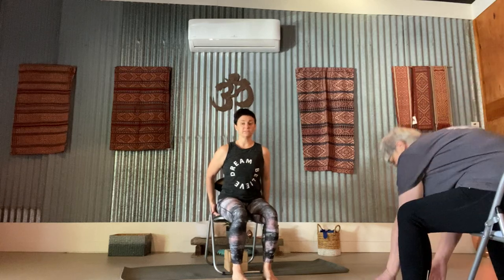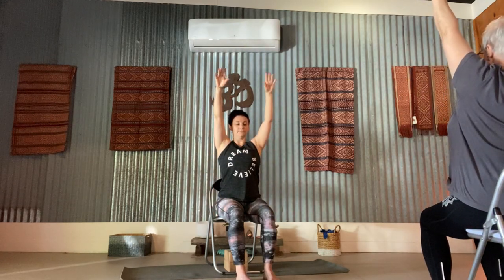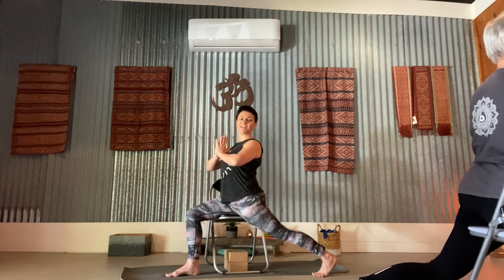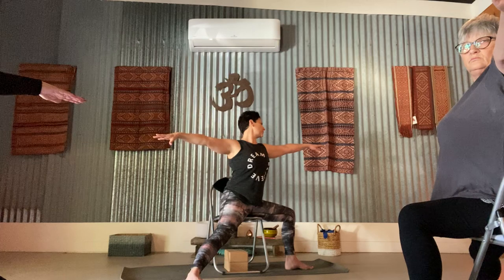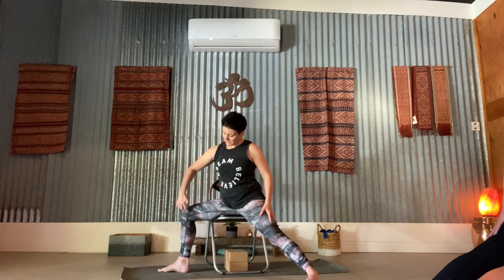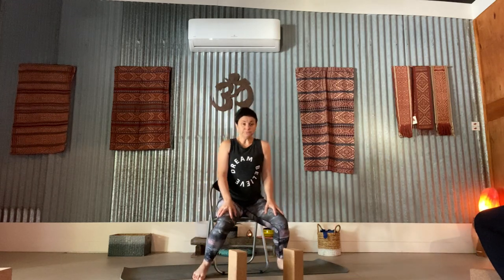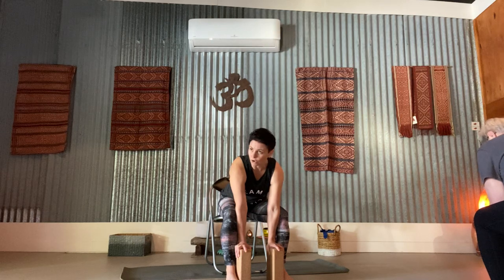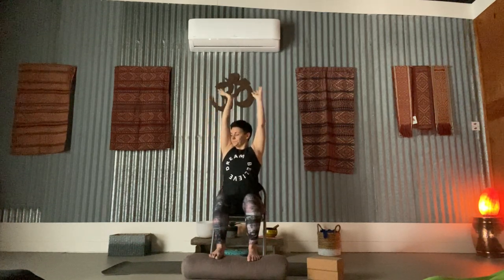Chair Yoga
Our very first class on YouTube.  Chair yoga with chair crow - bakasana